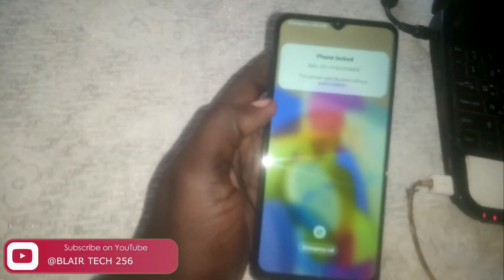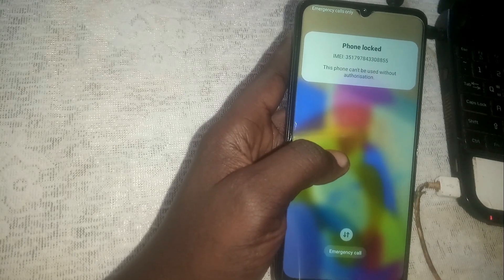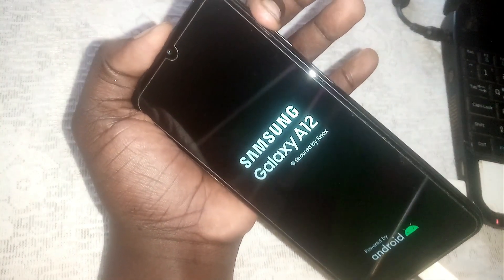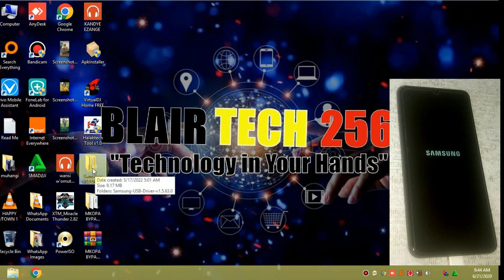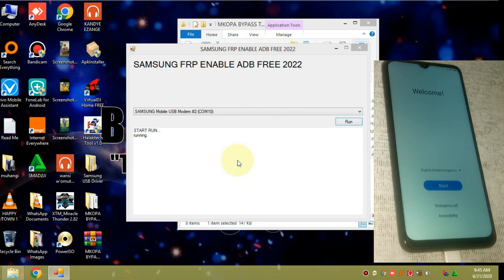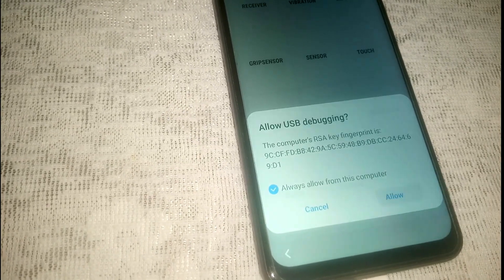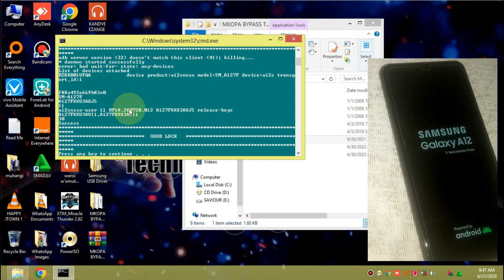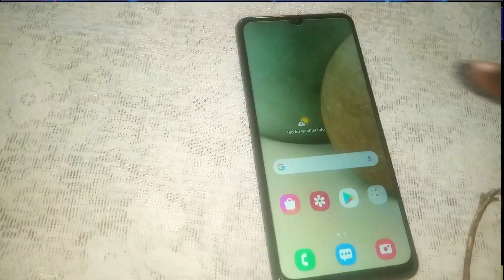SAMSUNG A12 MKOPA BYPASS | HOW TO BYPASS/UNLOCK MKOPA SAMSUNG PHONES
In this video tutorial i will guide you on SAMSUNG A12 MKOPA BYPASS | HOW TO BYPASS/UNLOCK MKOPA SAMSUNG PHONES

Password
BlairTech256BypassTool